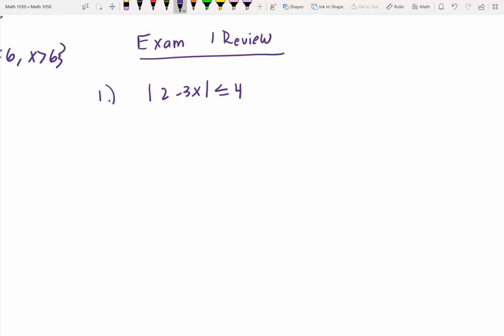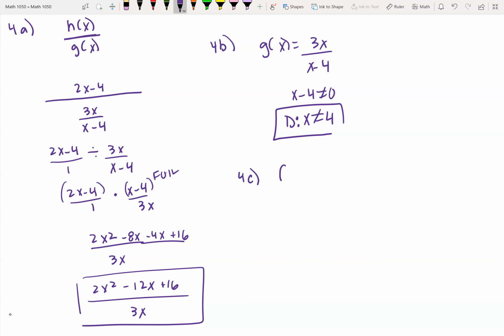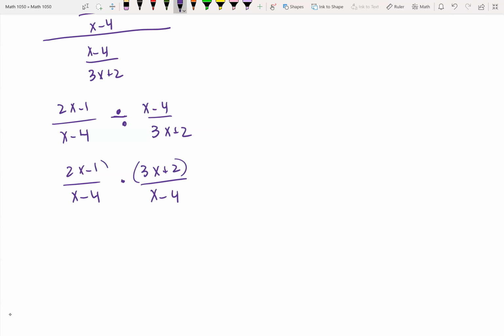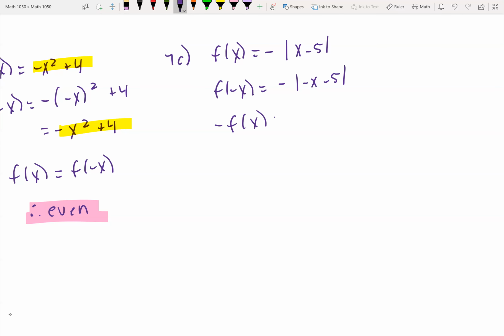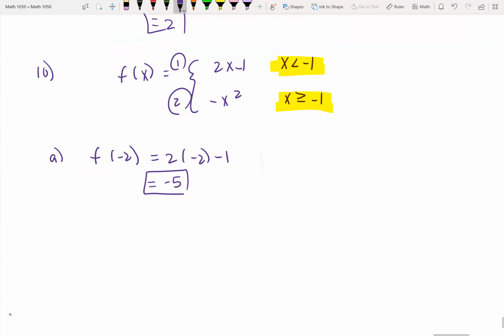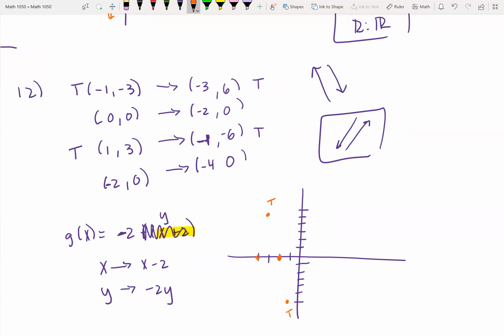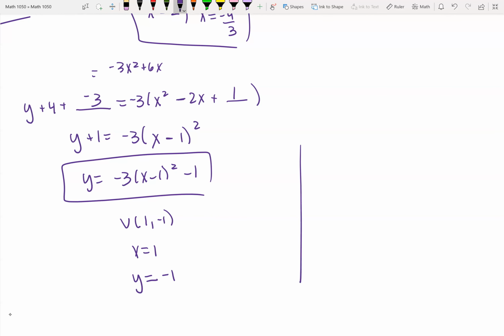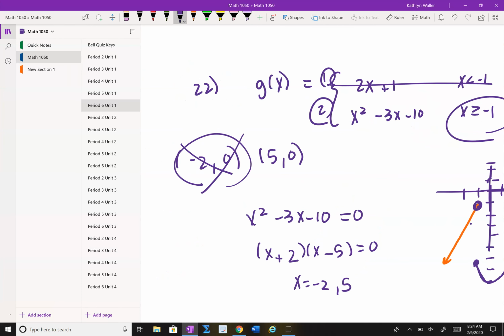Math 1050 Test 1 Review Problems Worked Out Fall 2021